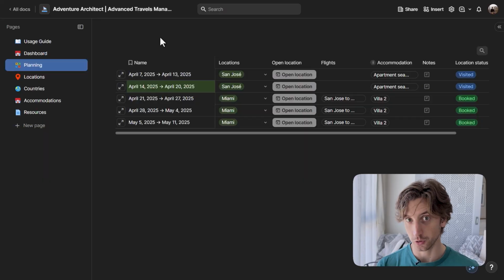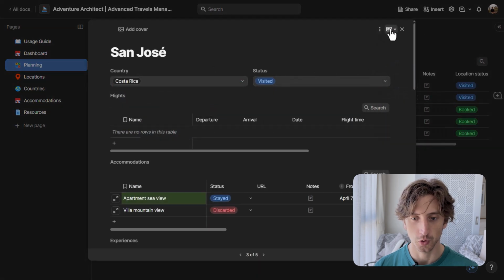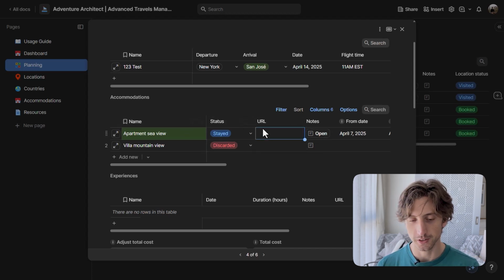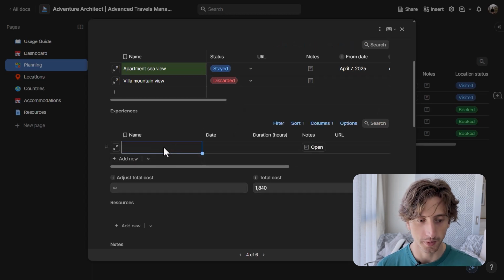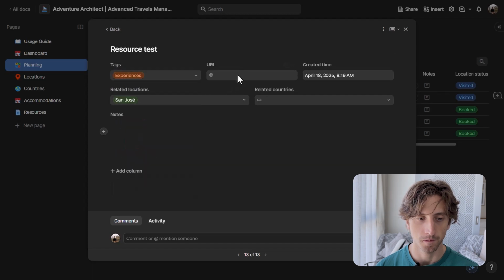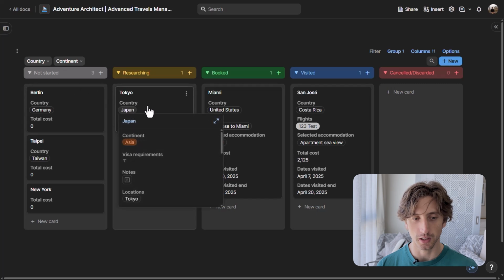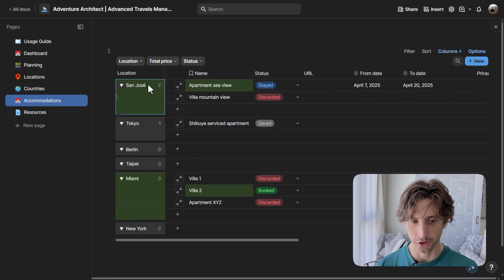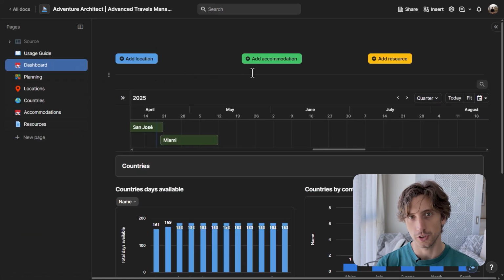Coda Advanced Travel Manager - Coda Template